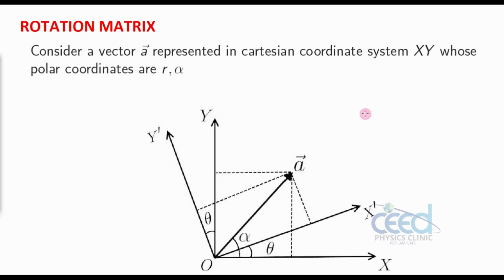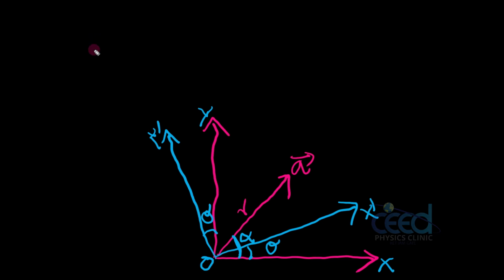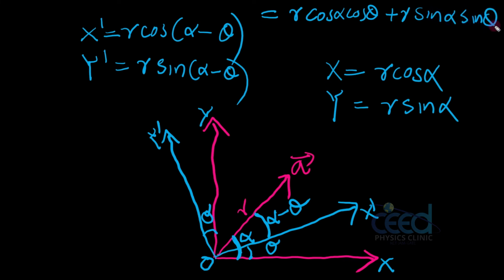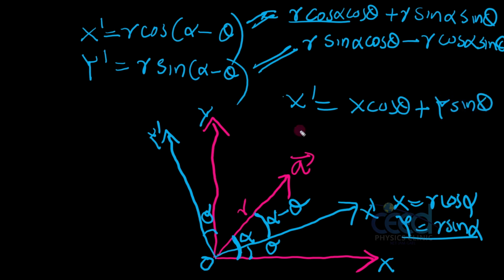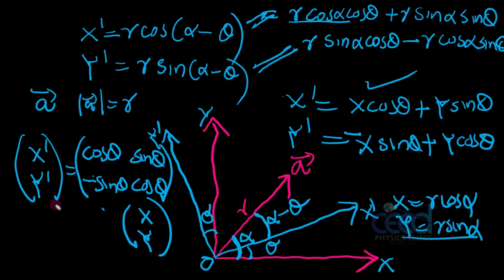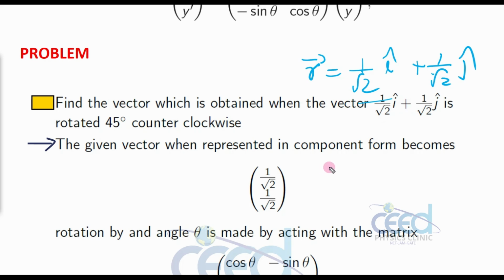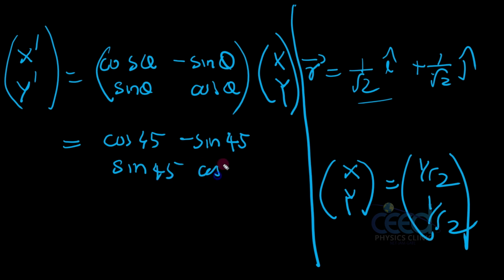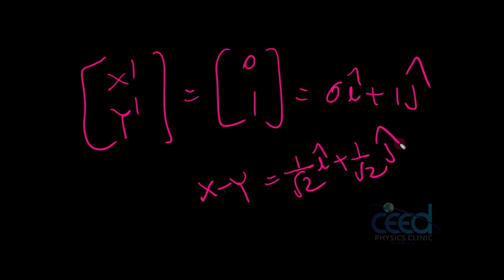LEC 12 | VECTOR ANALYSIS | ROTATION MATRIX | UGC CSIR NET | IIT JAM